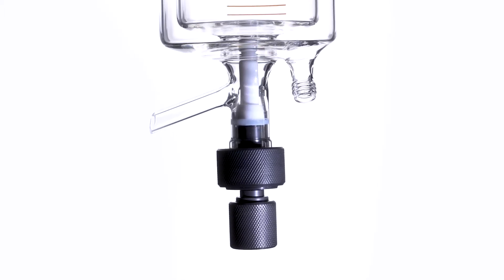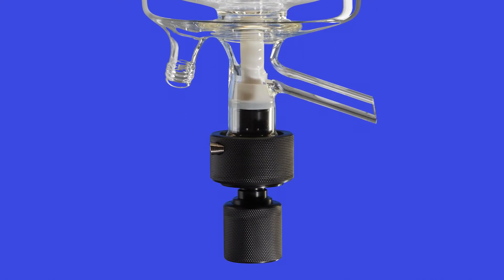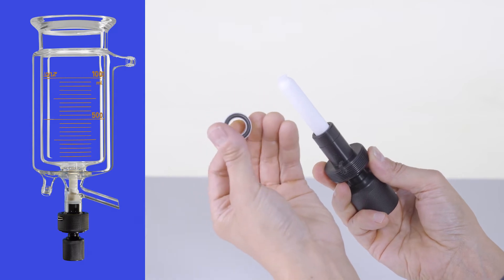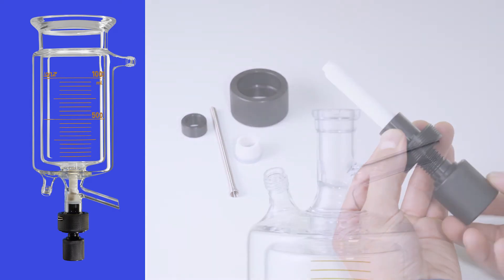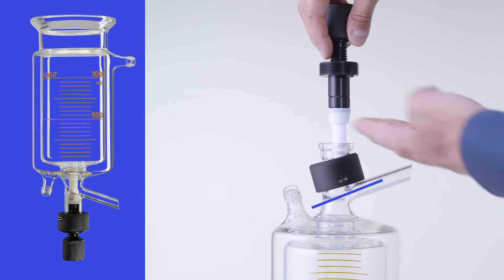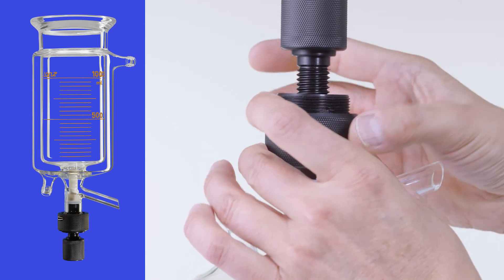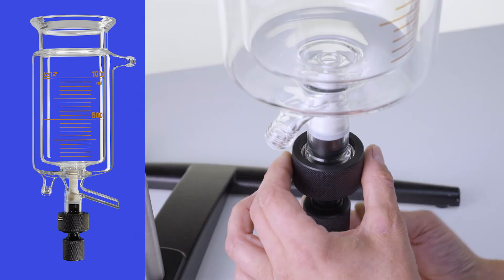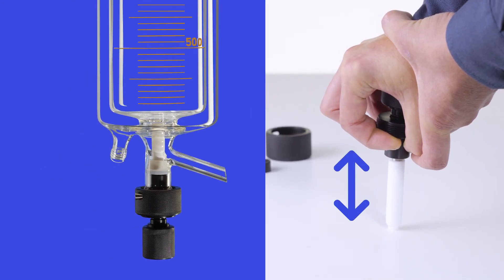Lenz Laborglas®–Assembly instructions for the use of bottom outlet valves for Lenz® reaction vessels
Advantages of the new bottom outlet valve
• Easy assembly
• No dead volume
• Spring-loaded valve spindle
• Exceptionally high chemical resistance
• Media only have contact to borosilicate glass 3.3 and PTFE
• Durable materials ensure a high degree of reliability and a long product life
• The valve spindle is also available as a spare part